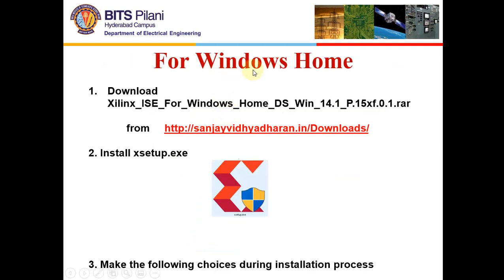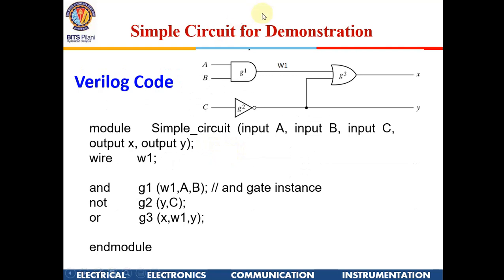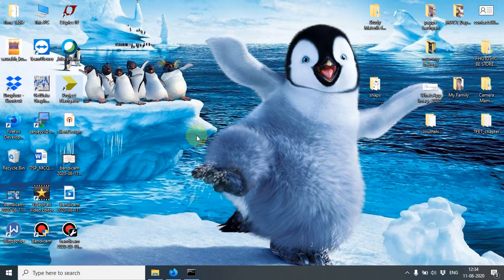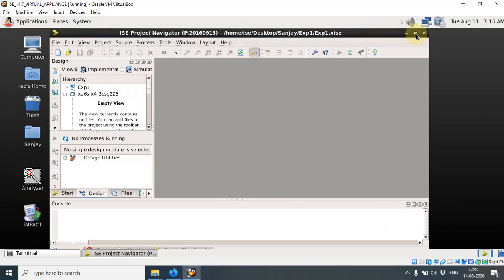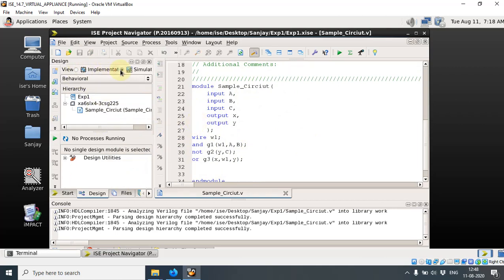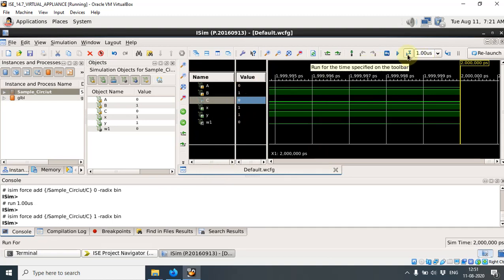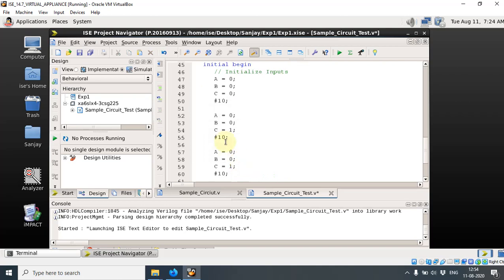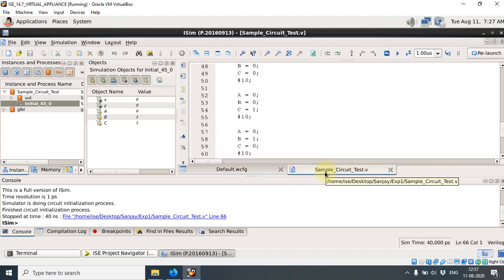Introduction to Verilog and Implementation of Majority Circuit in Xilinx ISE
Lab 4: Introduction to Verilog and Implementation of Majority Circuit in Xilinx ISE